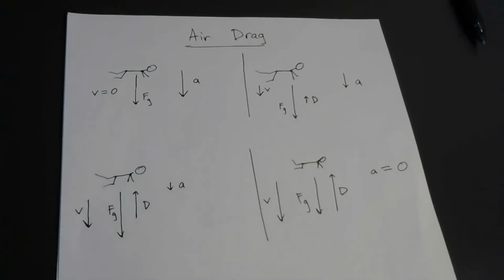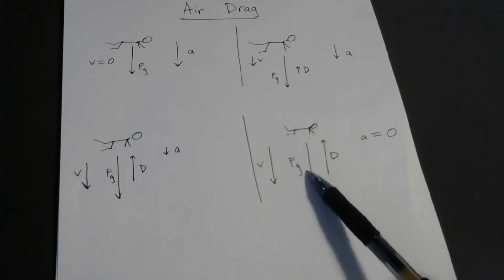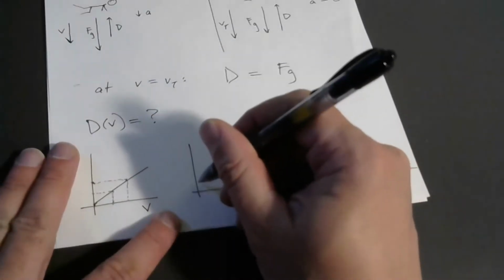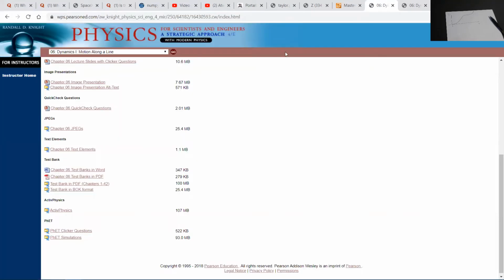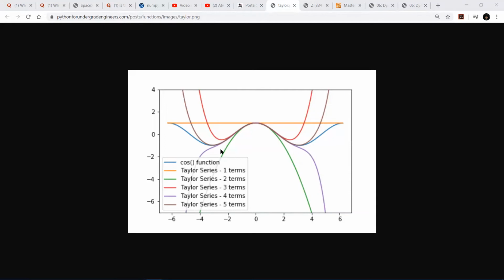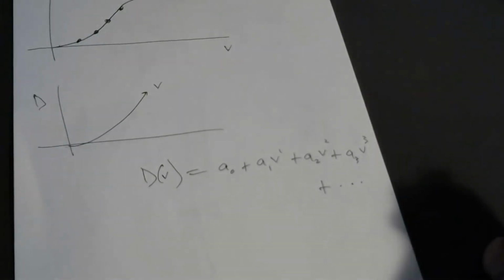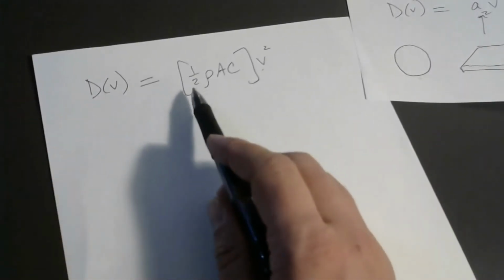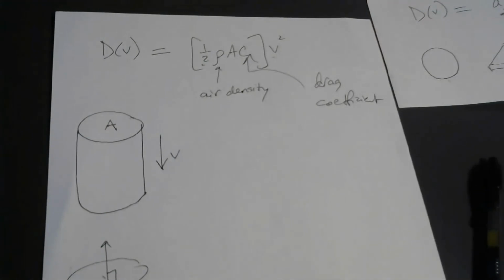Drag Force and Terminal Speed Part One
This is a brief look at the quadratic model of air drag for ordinary objects traveling at ordinary speeds. Terminal speed is estimated for a skydiver, followed by a solution to Problem 6.59 from the 4th edition of Knight's Physics for Scientists and Engineers.